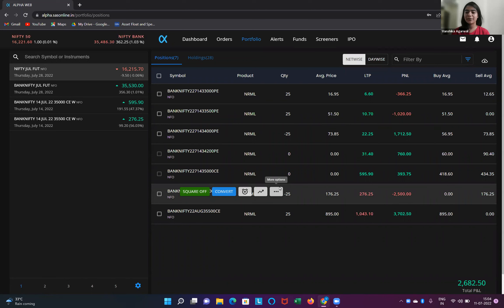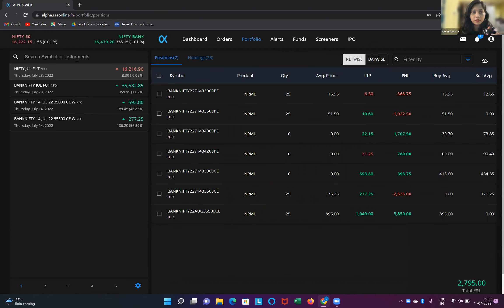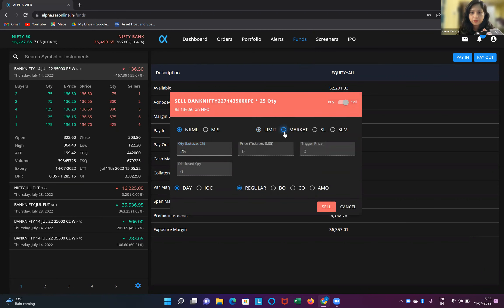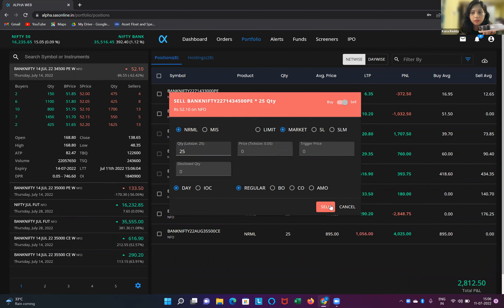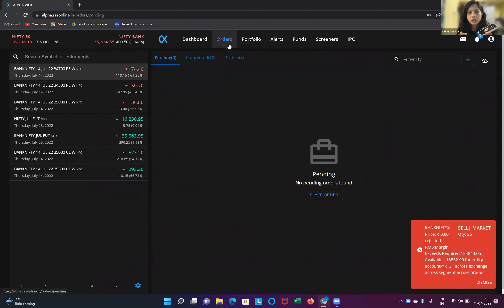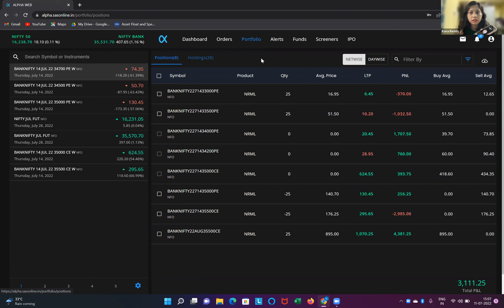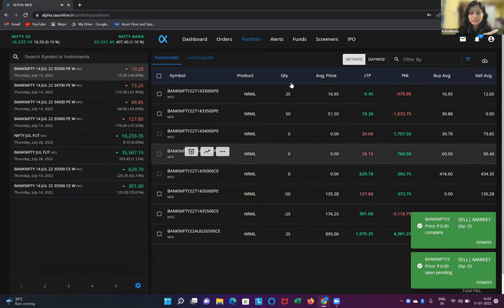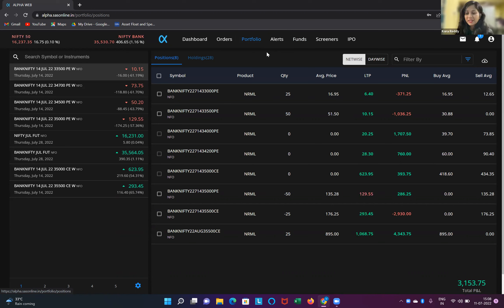watanabeshow 11th July PM Show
6 selected participants (all-female team , henceforth called as watanabecrew) will try to prove to Indian traders and investors that the world is not going to end, and by keeping things simple, average investors and/or traders might at least match the benchmark returns.

what do we do ? :

trade and invest in the indian stock market with an account of 2 Lakhs of INR for 6 months , either till goes below 100K INR ( accept the defeat 😭😭😭) , or double it ( the name , fame & the glory ✨💃🏻🌟 )

The live trading show went from 31st mar 2022 and is broadcasted live on each trading day at 9:00 AM & 3:10 PM , where the watanabecrew place live trades in a trading account funded